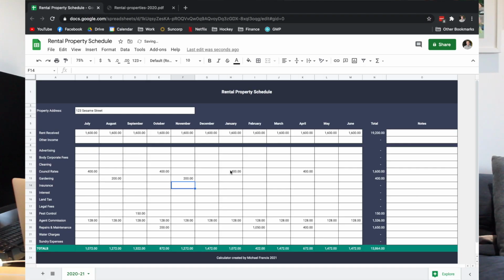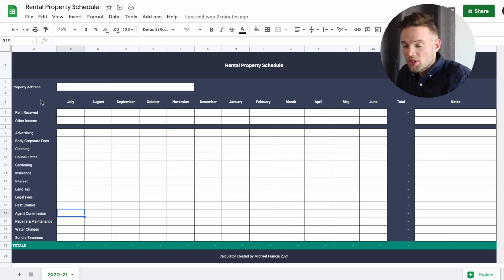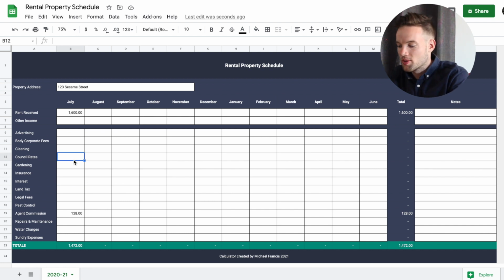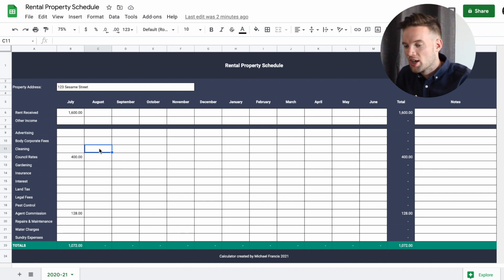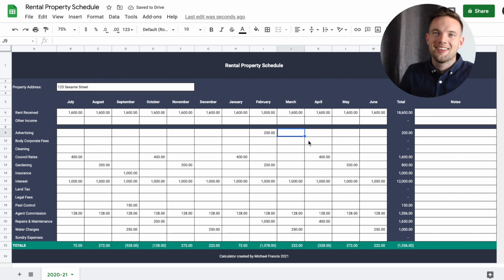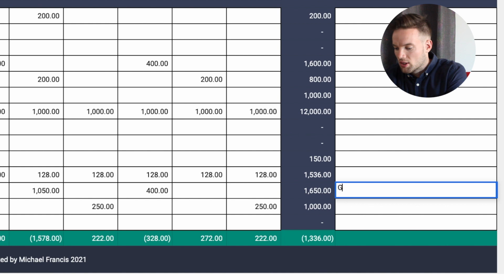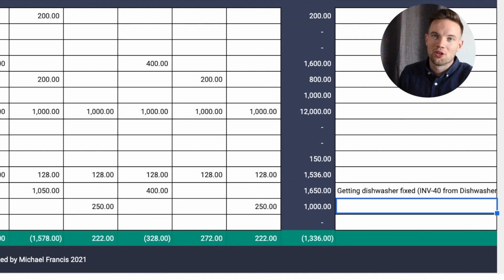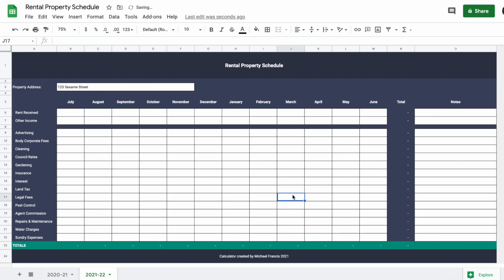How to Track Your Investment Property Income & Expenses (2021)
Keeping track of the income & expenses on an investment property can be difficult... in this video I give you a template you can use to keep track of all your income & expenses, to then send to your accountant when it comes to tax time.